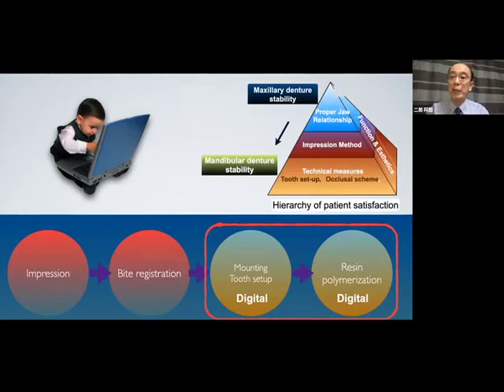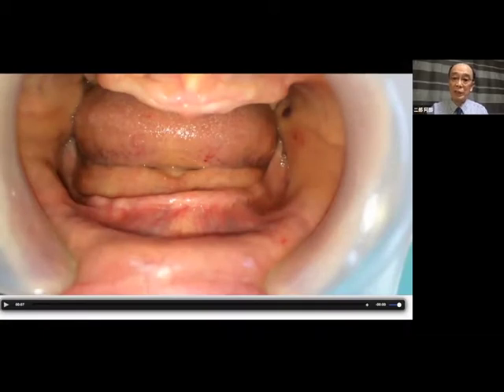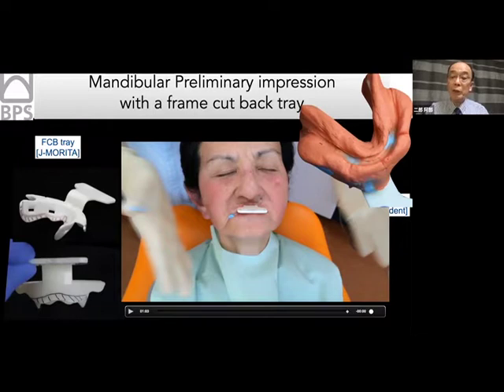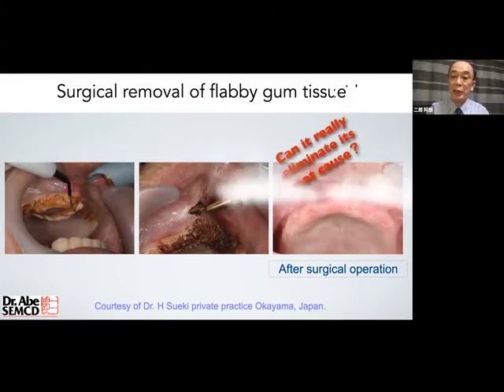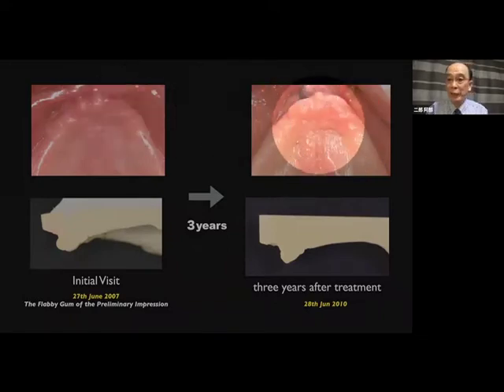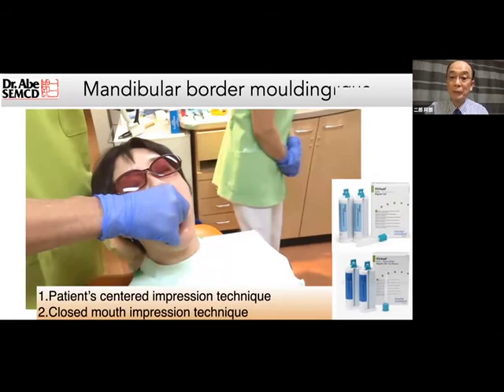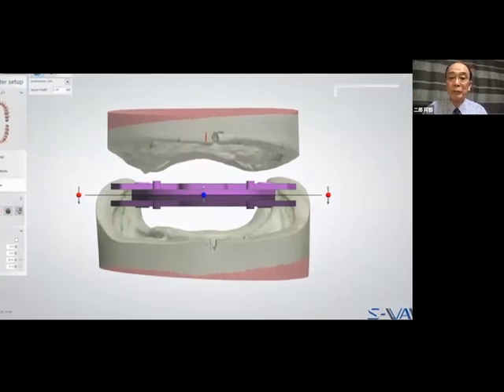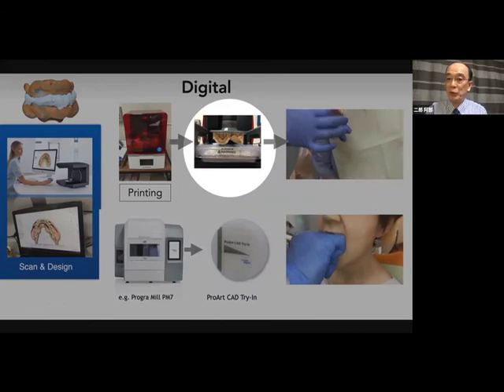“A SEMCD report including easy and difficult cases”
Viewers can watch three webinars that were performed by Dr. Jiro Abe last April and May in 2020 through Ivoclar Vivadent UK as follows.